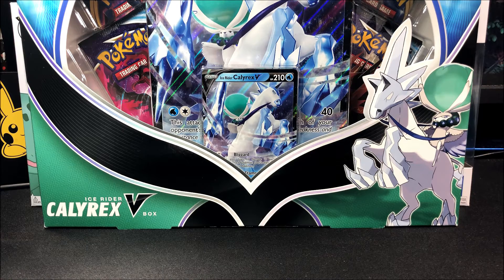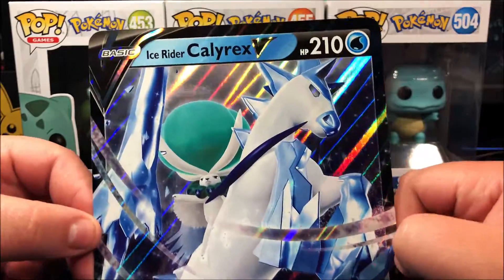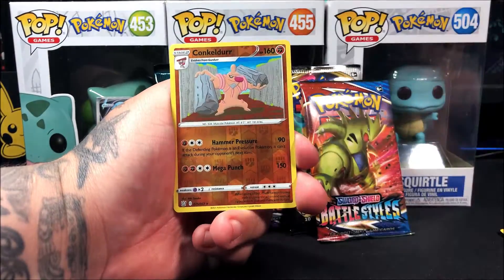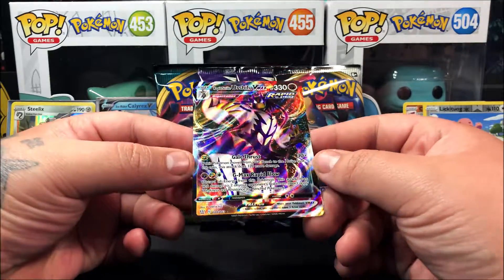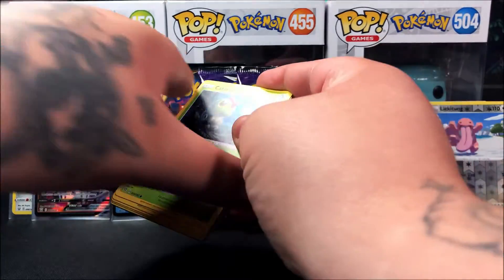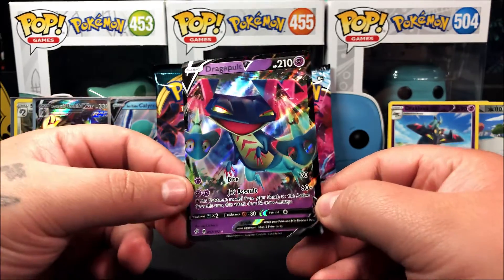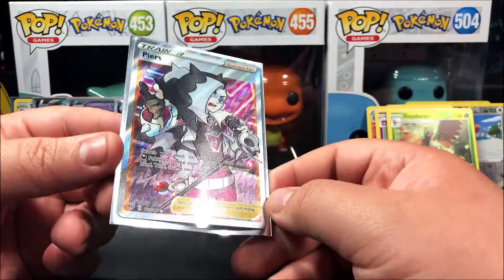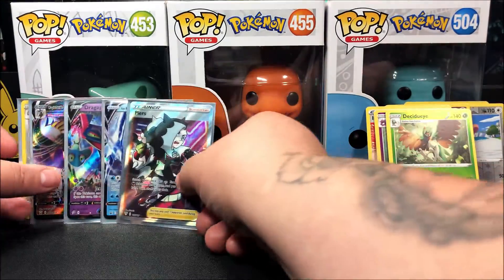Ice Ryder Calyrex V Box Pokemon Card Opening